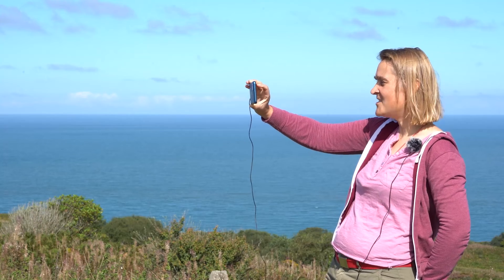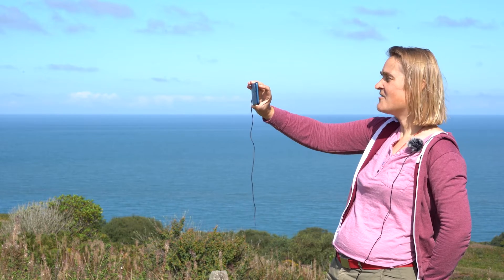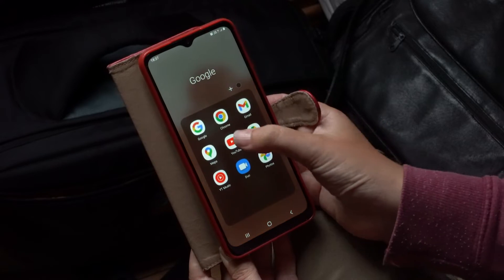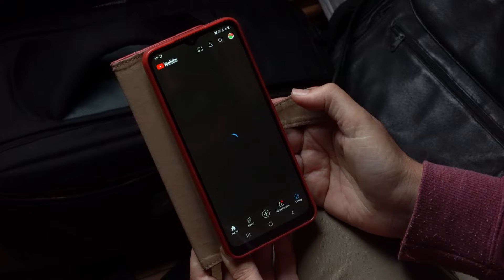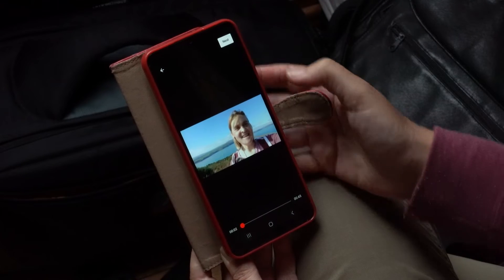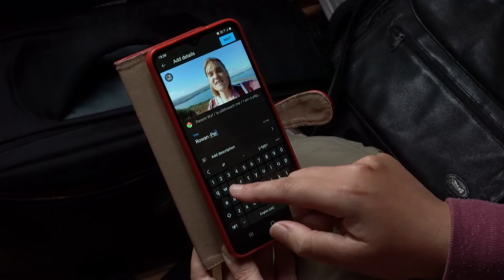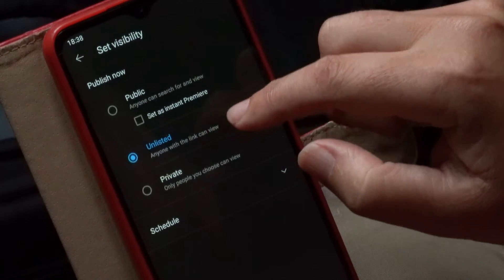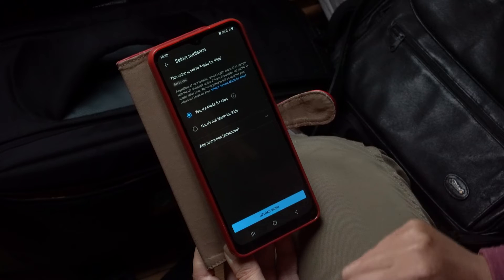How to record and upload your song tutorial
This short film will give you some tips for recording your song and show you how to upload to YouTube ready for pinning to the project map.